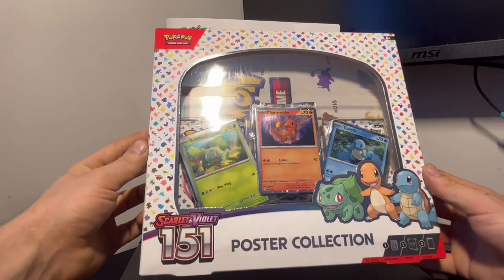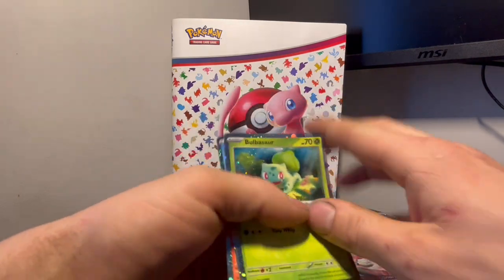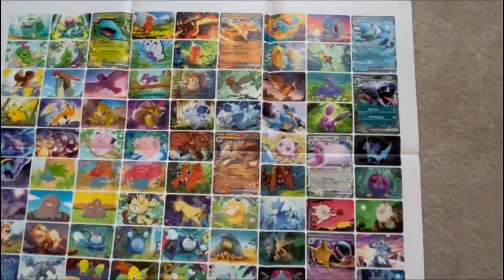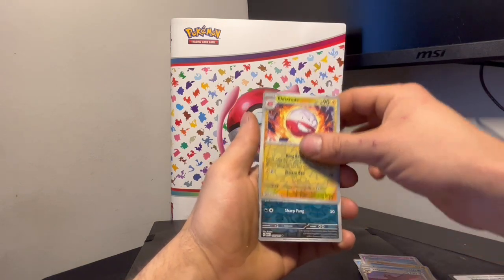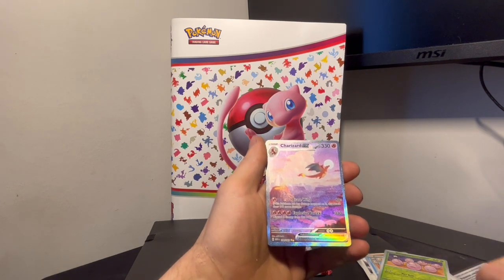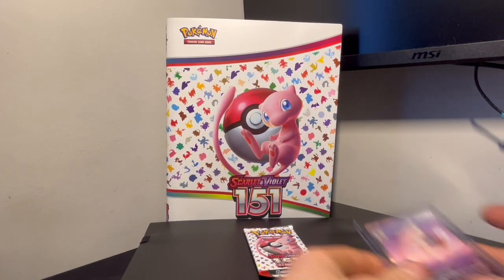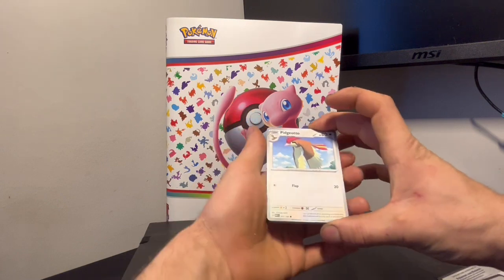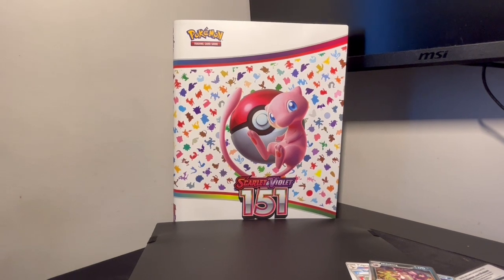Did we pull the BEST card from Pokemon 151 on the FIRST day?!?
Join us as we open some of our first Pokemon 151 packs